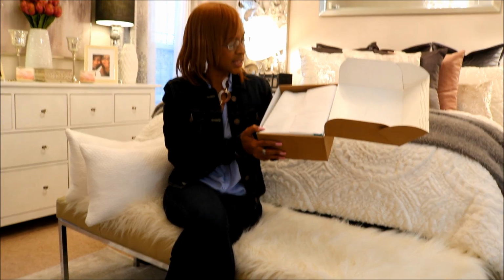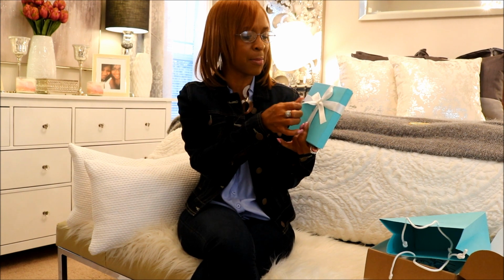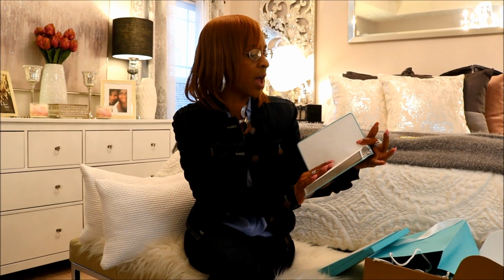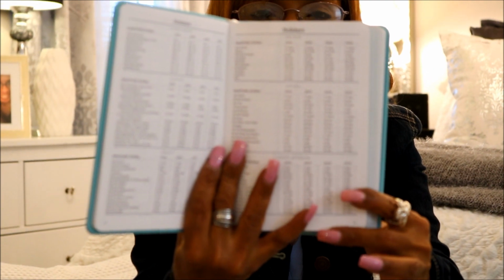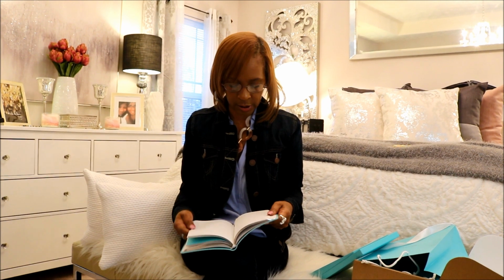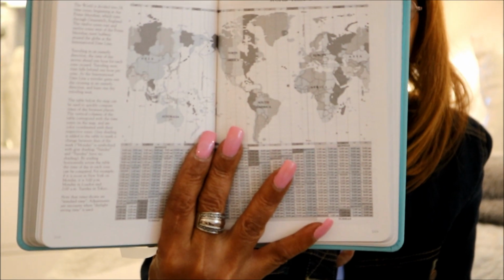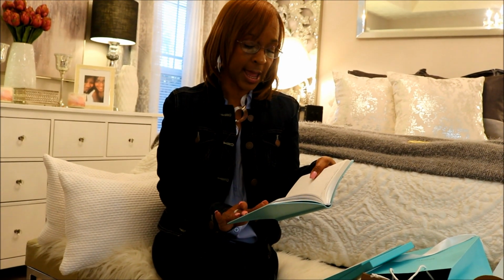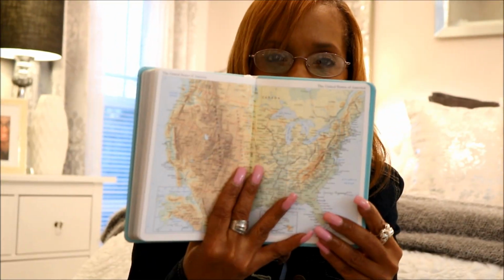New Tiffany & Co 2019 Medium Agenda Unboxing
I Unboxed the New Tiffany and Co 2013/2020 agenda. I hope that you enjoy and like this video and if you are new to my channel I do home Decor, Fashion and Un-boxing's on my Channel.

Coast 3:10 Density & Time Dance & Electronic | Inspirational
Deep Hat: Vibe Tracks Dance & Electronic | Happy